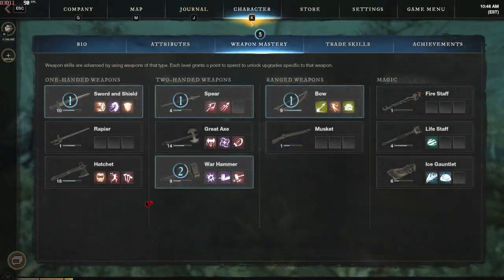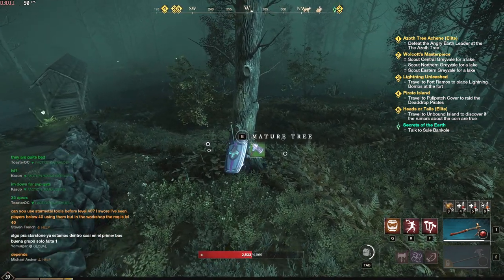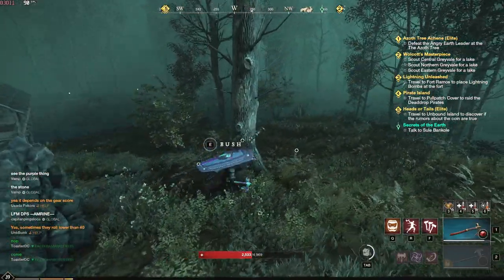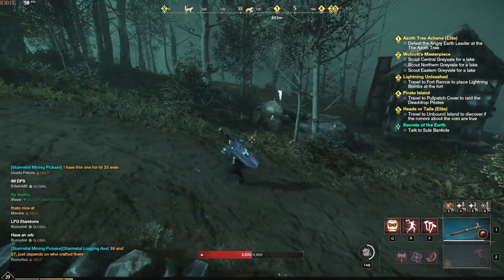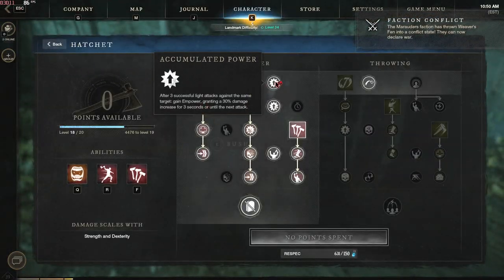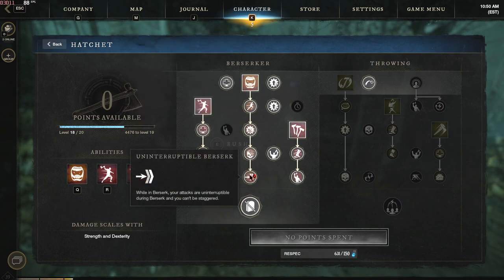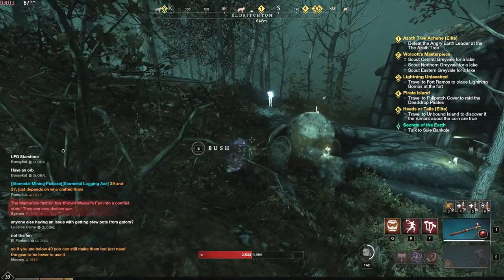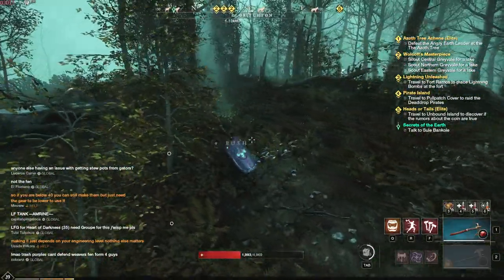NEW Game Breaking?! Animation Cancel for Hatchet. NEW WORLD, tips and tricks!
New world hatchet animation cancel, Is it skill or broken?! Just want to put it out there for them to fix, if need be

English/Spanish gaming content, hopefully I can start doing more videos and streams!